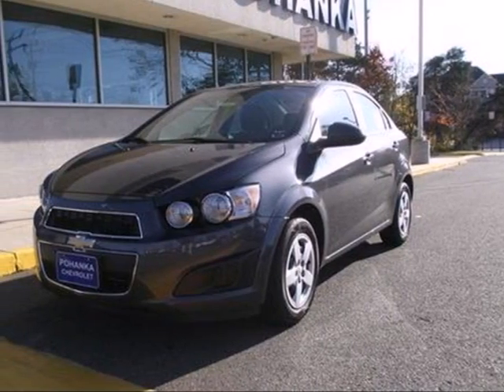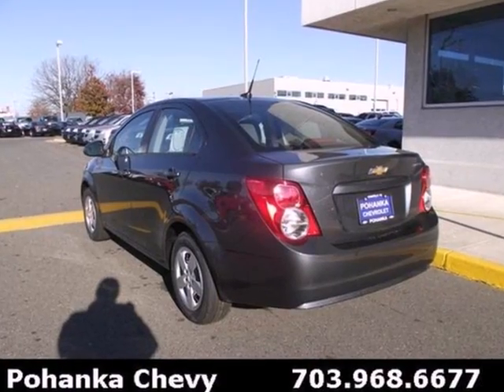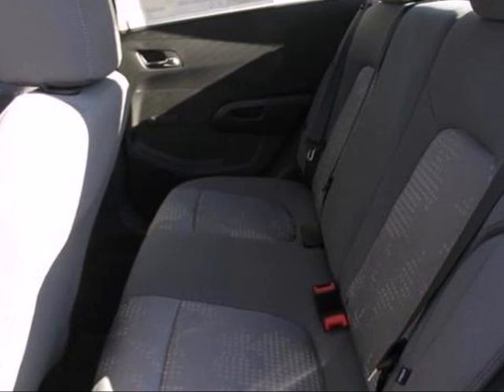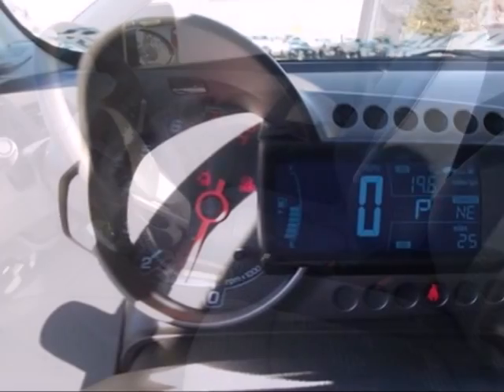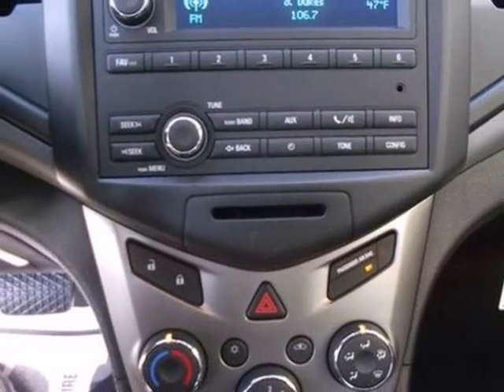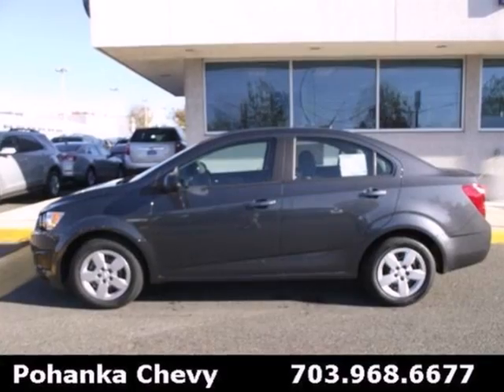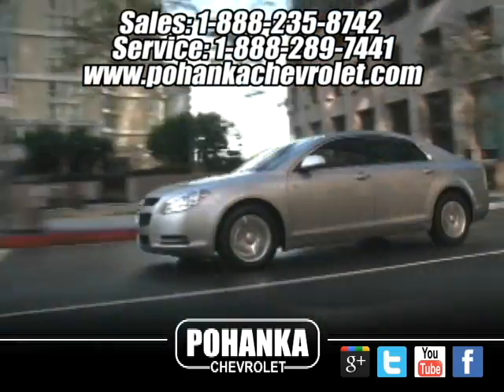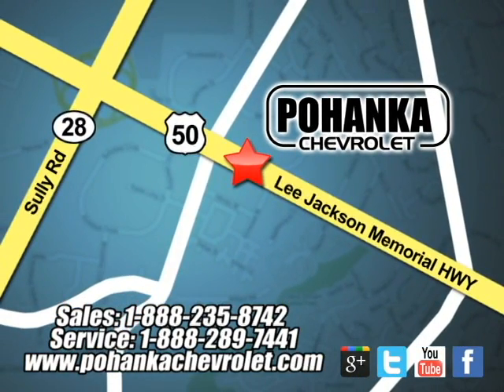2013 Chevrolet Sonic CD4131890 in Chantilly VA - SOLD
SOLD - If you are looking for real value on a great new car, Pohanka Chevrolet in Chantilly VA invites you to come in and test drive this 2013 Chevrolet Sonic, stock# CD4131890. We are conveniently located near Chantilly VA Washington-DC, MD and known for our great selection, reliability and quality. Come take a look at this 2013 Chevrolet Sonic today.

13915 Lee Jackson Hwy
Chantilly VA Washington-DC MD, 20151